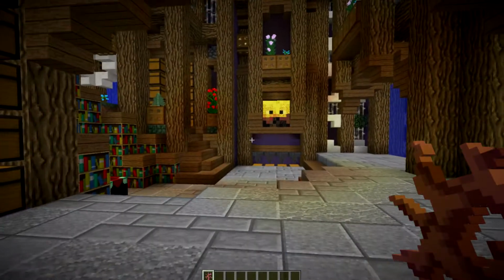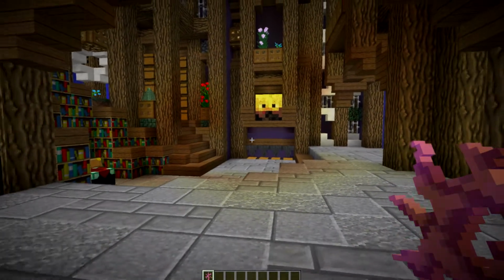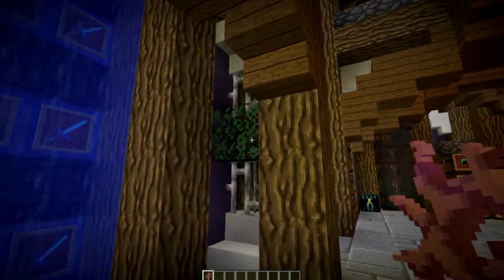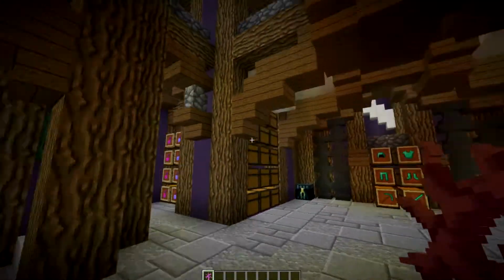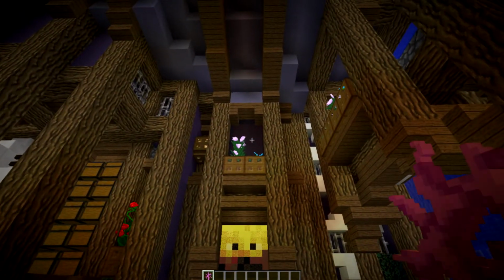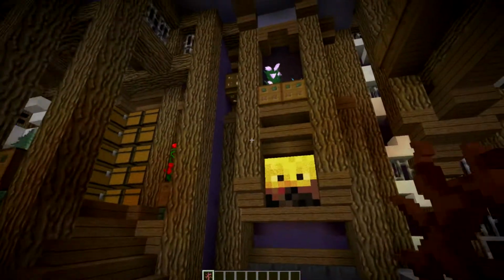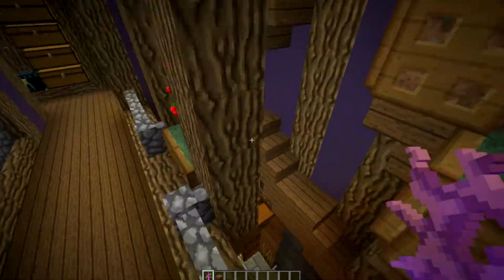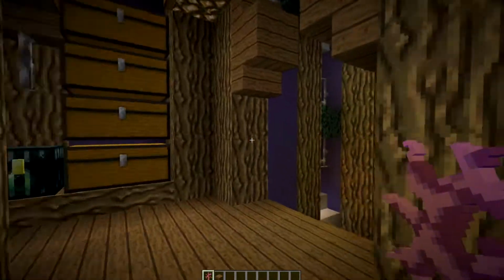Minecraft Base Showcase Ep. 15 | Best Organic Base (/w Schematic)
In today's video I bring you a tips video on how to use world edit!